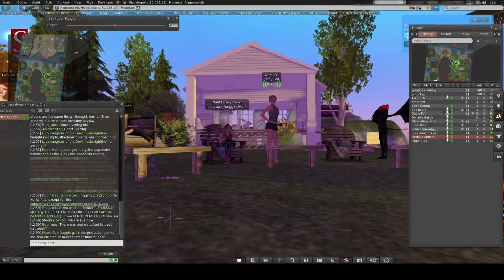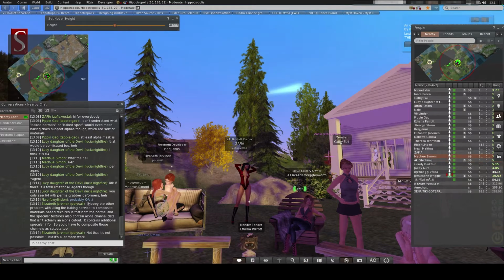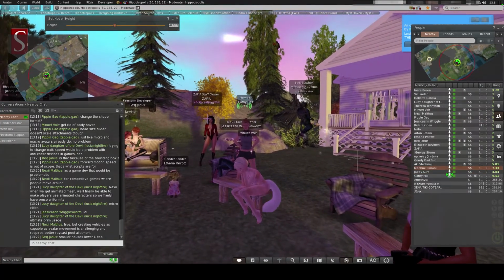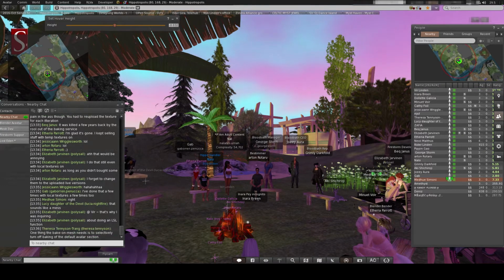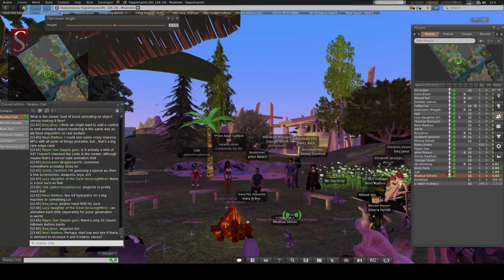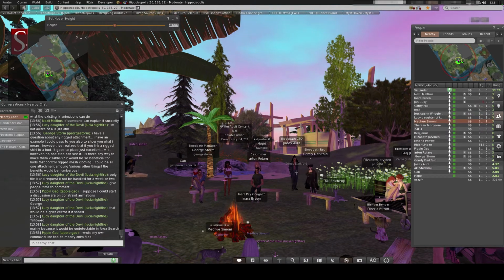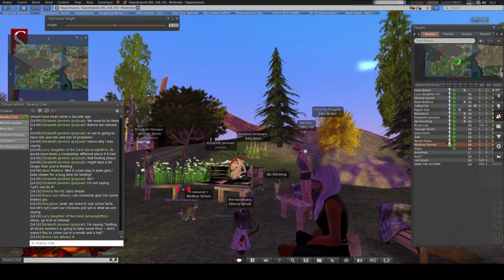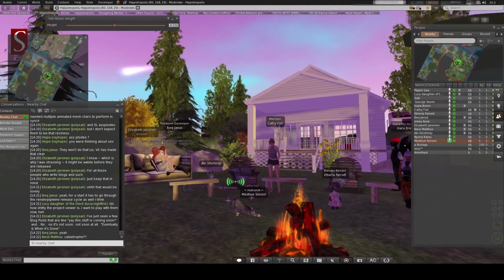Content Creation User Group Meeting 2017 05 25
A new feature being worked on by the Lindens is announced.